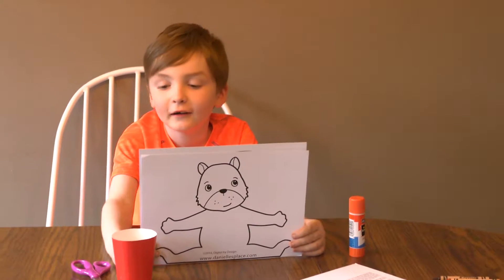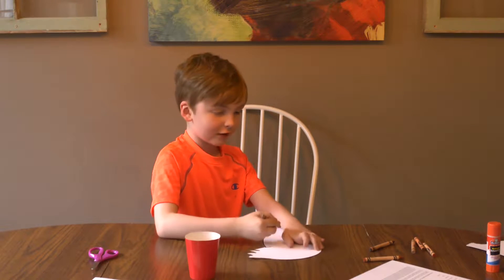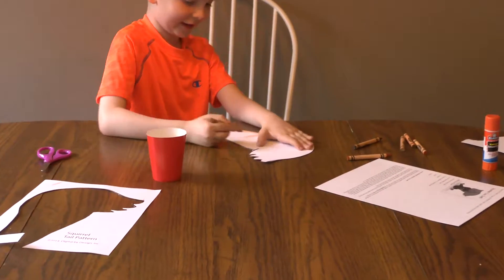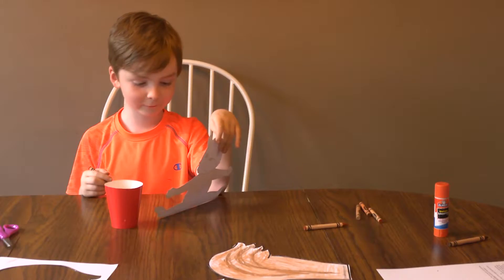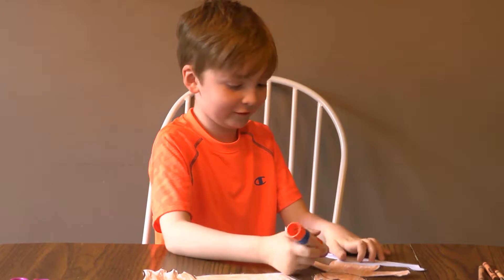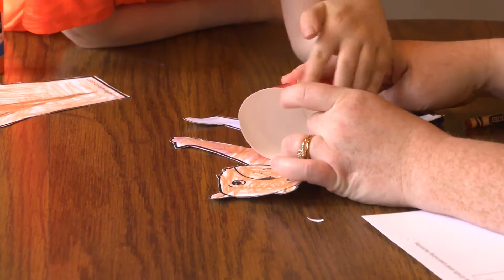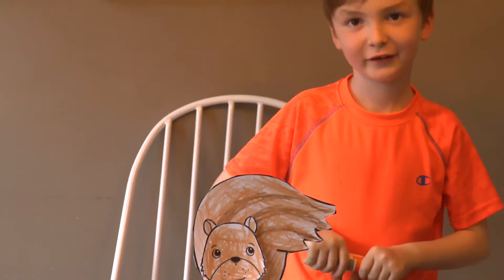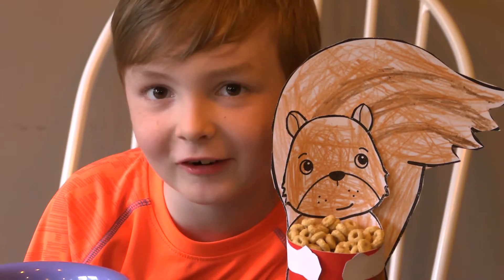Squirrel Cup Craft - Kid-tested Craft from Danielle's Place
You can find the directions and a printable pattern for this craft on
Squirrel Crafts Page.